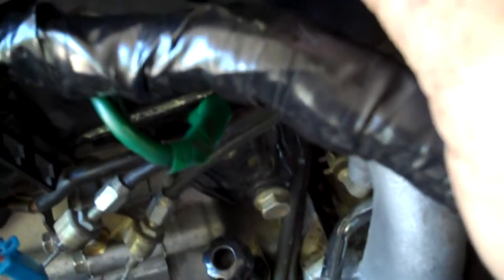95Gl1500 Main Harness Step35 install